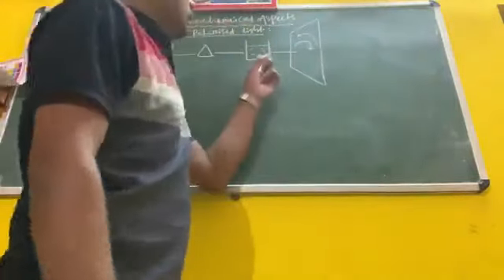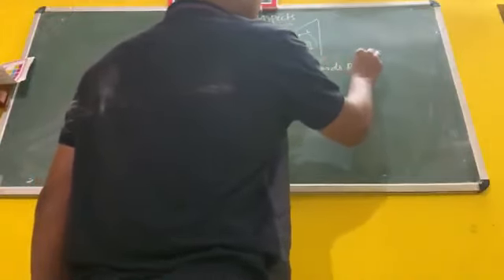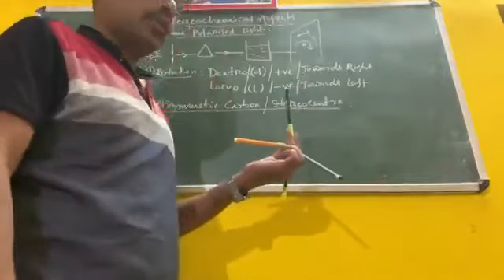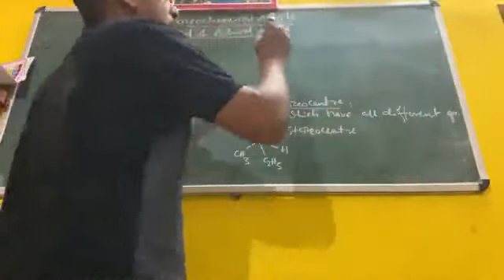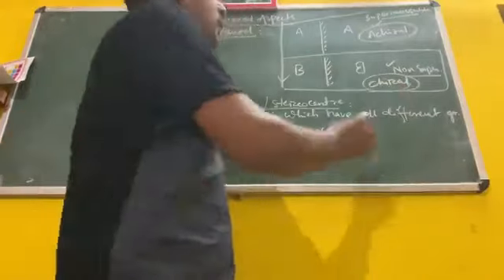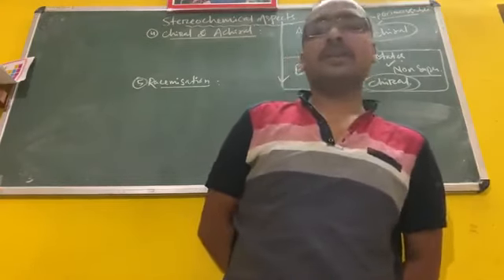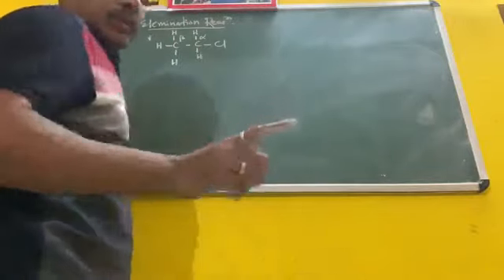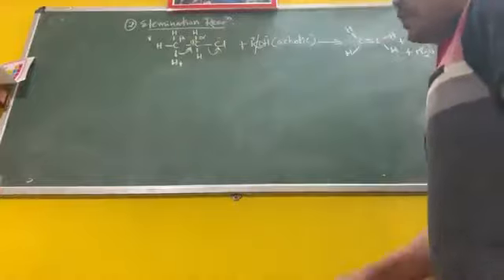Lokesh sir part 2 video 4